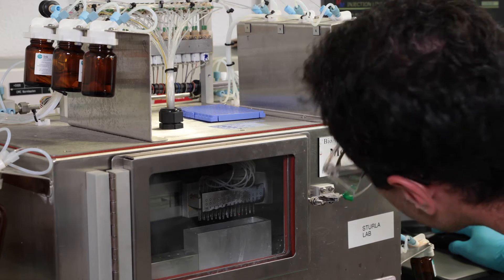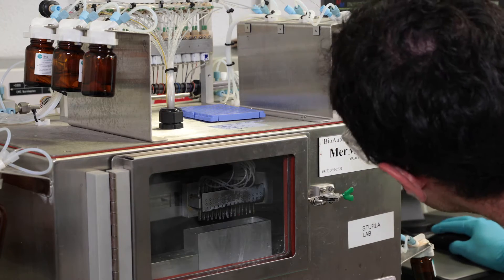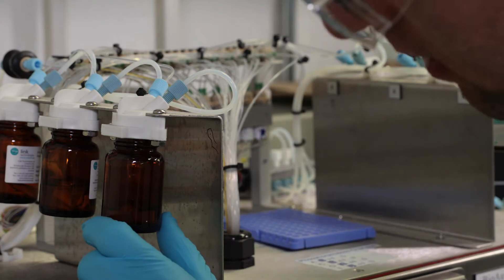Prof. Shana Sturla: When are Mushrooms Toxic?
Lebensmittelwissenschaften, Toxikologie, Prof. Shana Sturla: When are Mushrooms Toxic?

Want to know more? Visit toxicology.ethz.ch